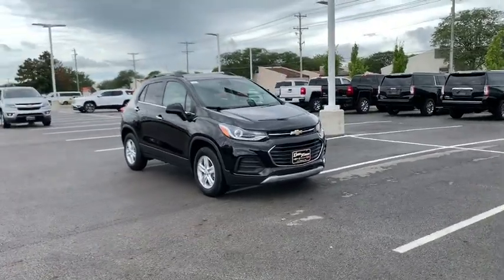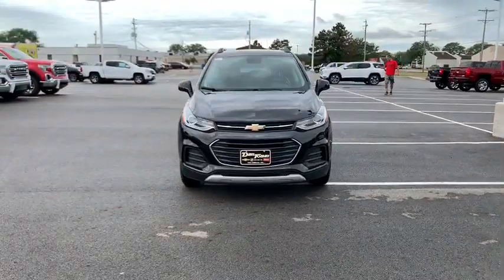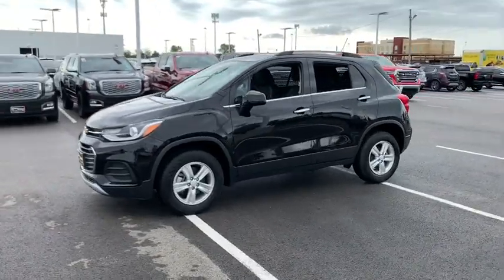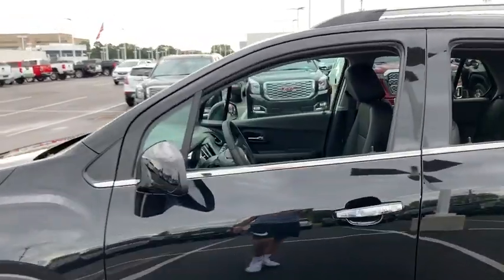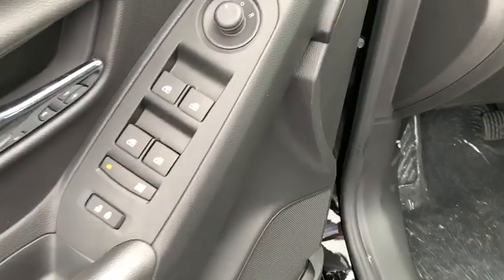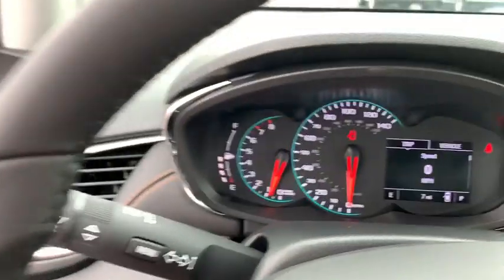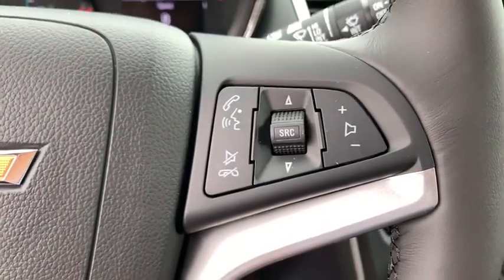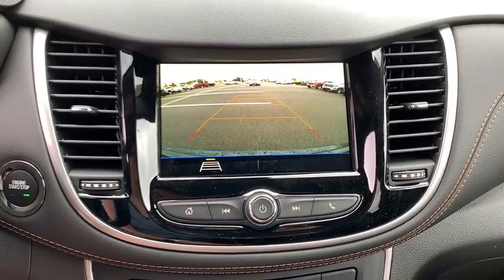2019 Chevrolet Trax Dublin, Powell, Hilliard, Columbus, Westerville, OH 19TX866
Black Metallic New 2019 Chevrolet Trax available in Columbus, Ohio at Dan Tobin Buick GMC. Servicing the Dublin, Powell, Hilliard, Westerville, OH area.